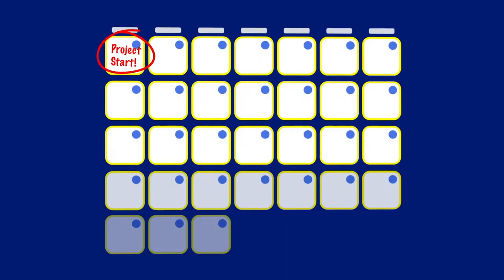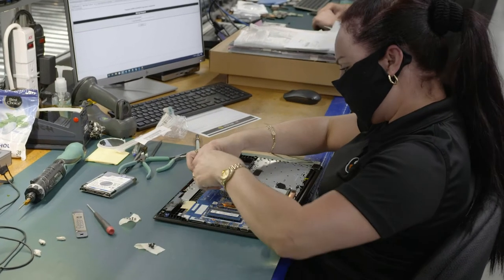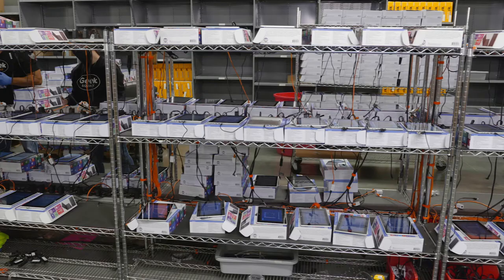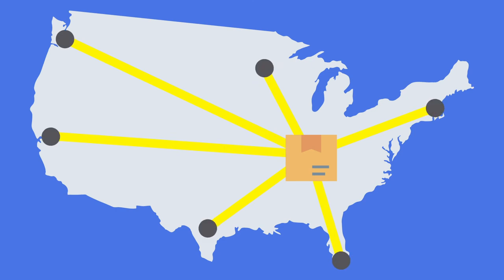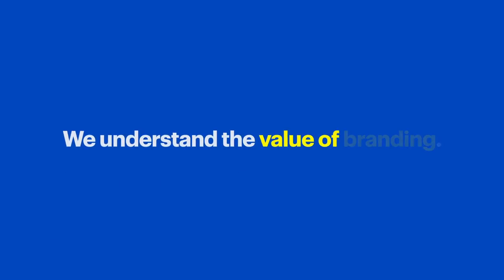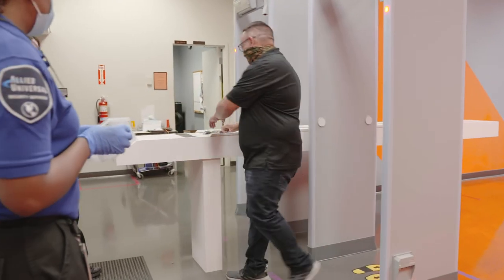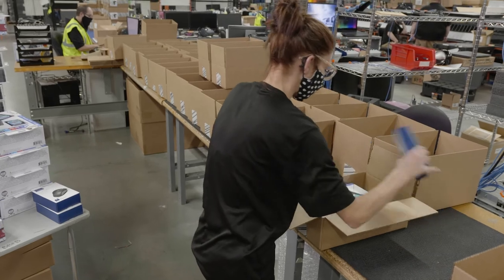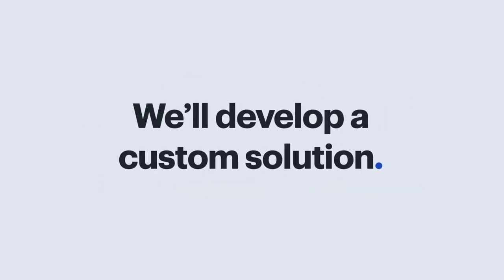Ensure Your Tech Deployment is a Success with Geek Squad City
See how Geek Squad and Best Buy Business can ensure a seamless experience for your technology deployment. Our team will partner with you every step of the way and get your end users up and running as quickly as possible.